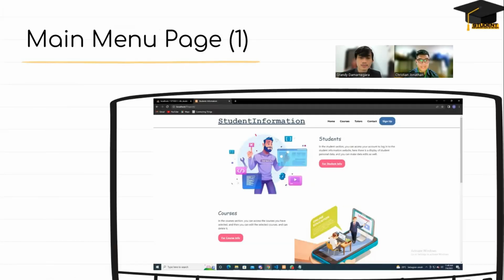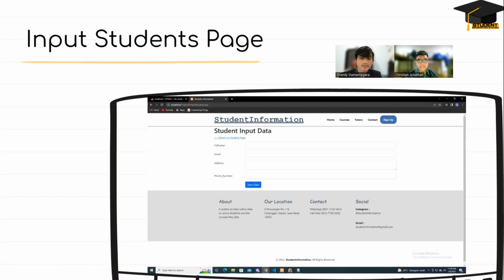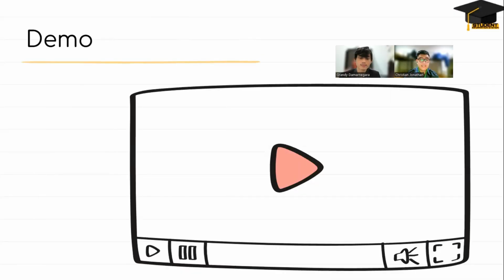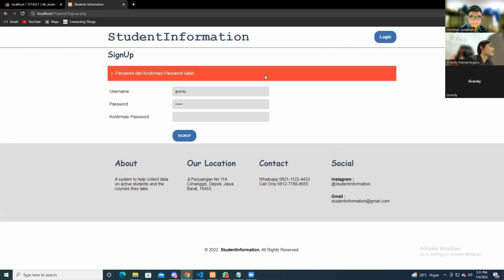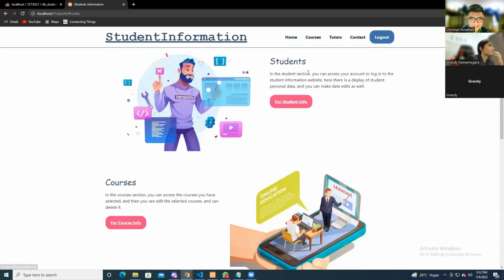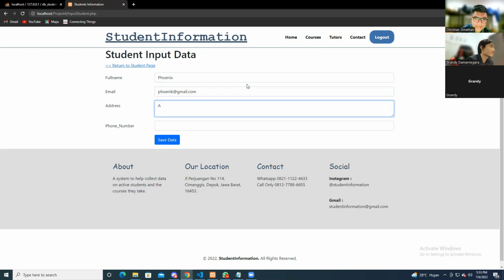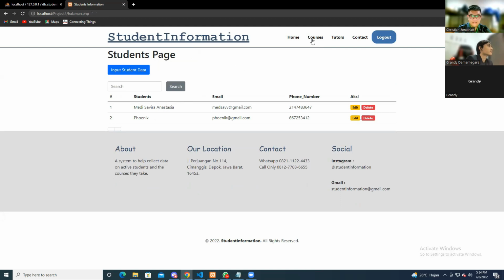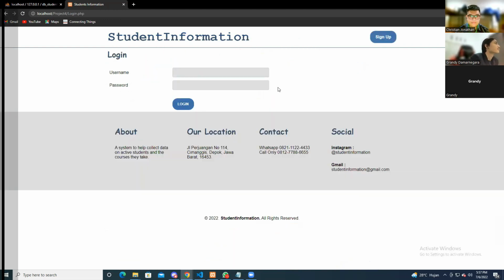PROJECT III SEMESTER 4 "SCHOOL INFORMATION WEB" GROUP 8 CLASS 4ISA1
PROJECT III SEMESTER 4 "SCHOOL INFORMATION WEB"

Group  : 8
Class   : 4ISA1
Project : III
Matery : SCHOOL INFORMATION WEB USING VISUAL STUDIO CODE AND MY SQL

Member :
1. Christian Jonathan Pascoal
2. Grandy Damarnegara

Penguji  : Ivan Firdaus, ST.